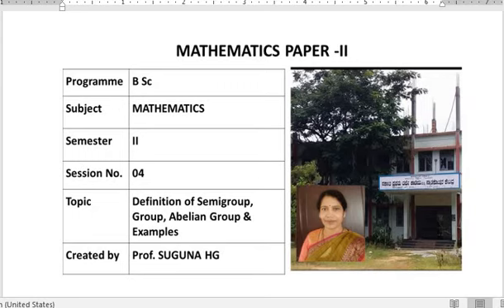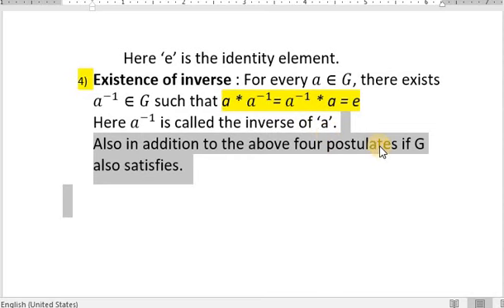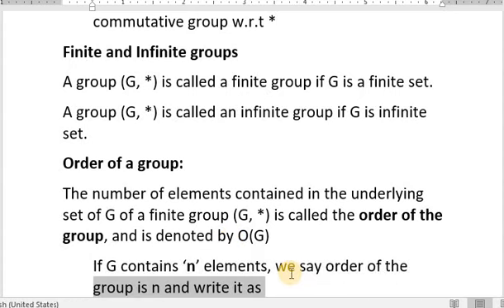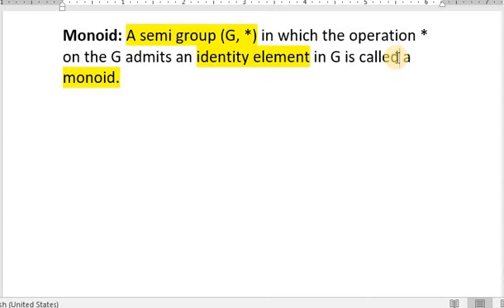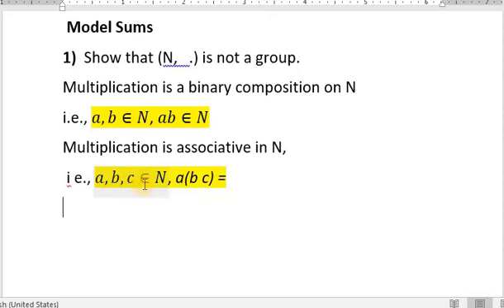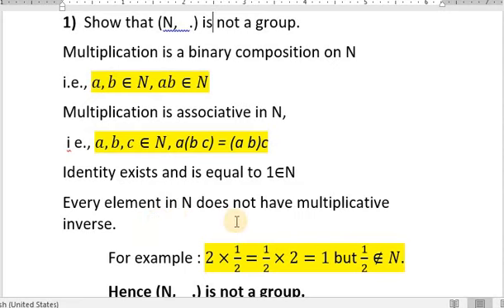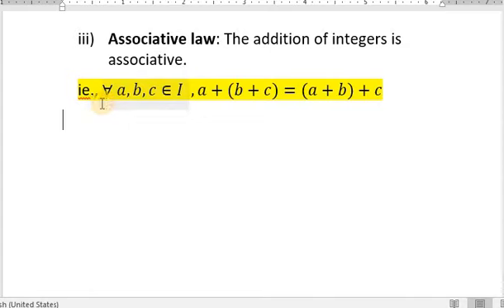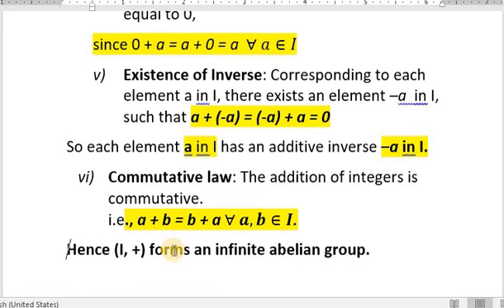Definition of Semigroup, Group ,Abelian group and examples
BSc Mathematics -II, Groups Unit-1, Session 4